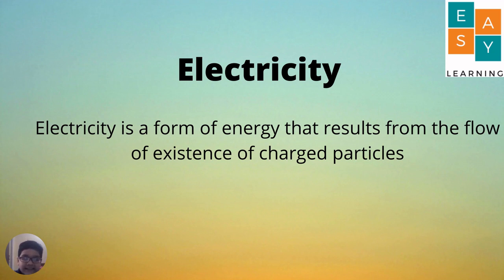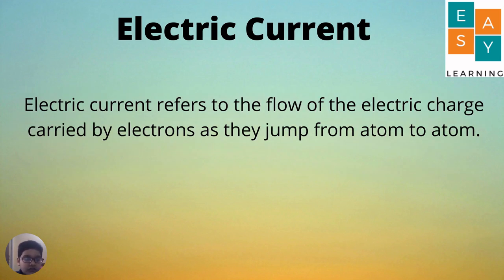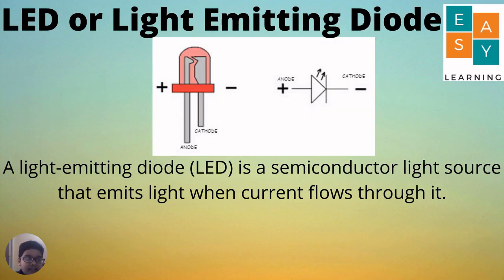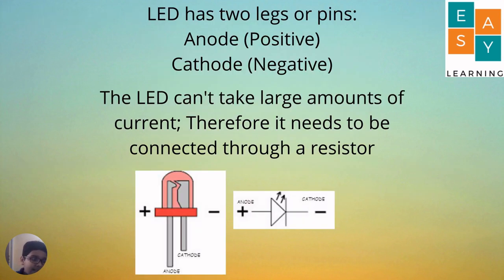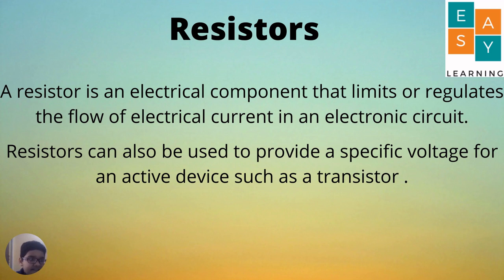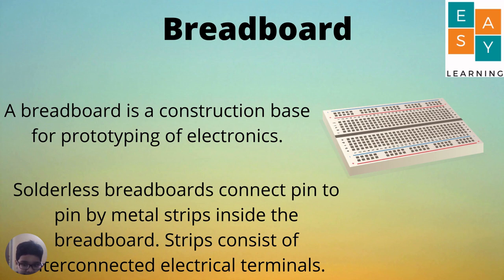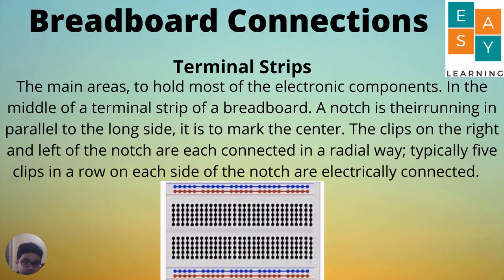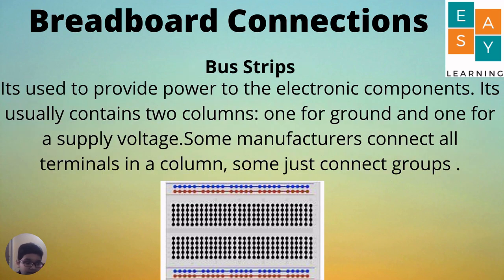Electronic Components Part 1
Hello Everyone, In this video I share with you all some information on Electricity and its basic components